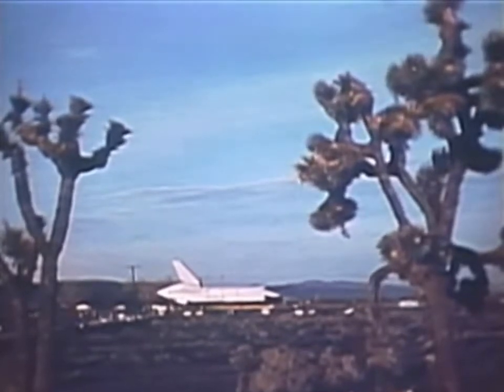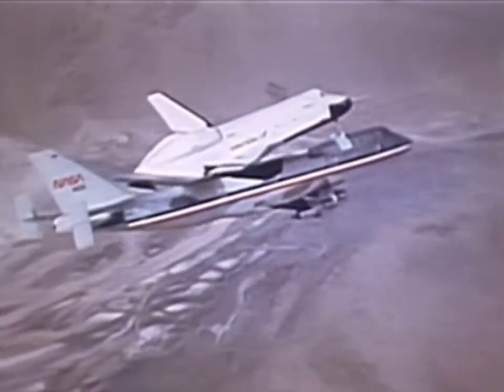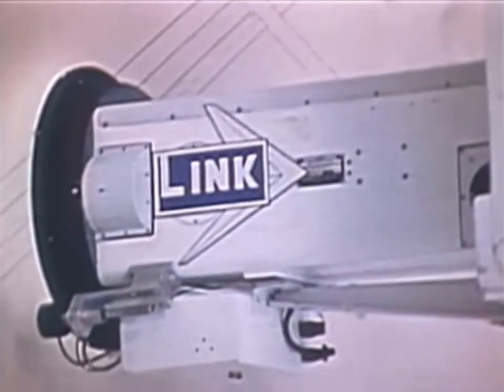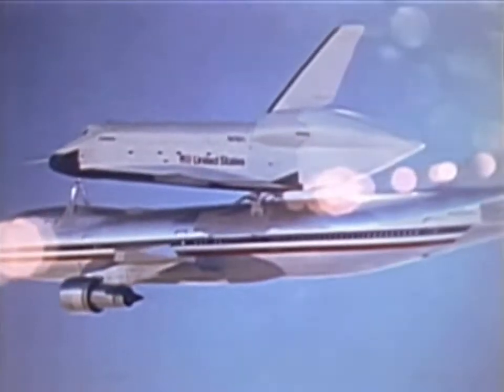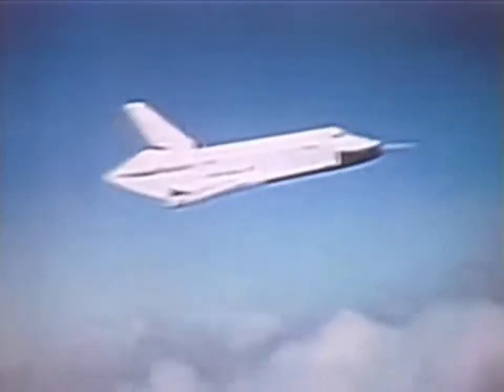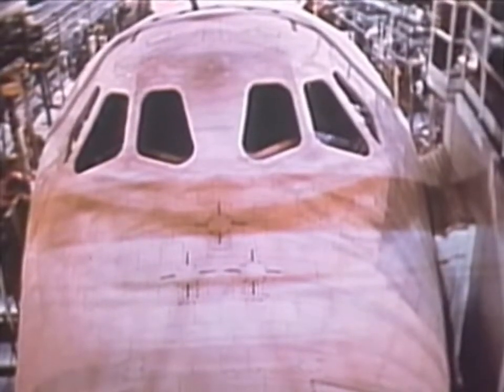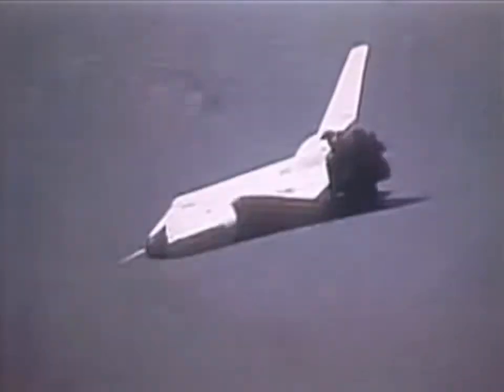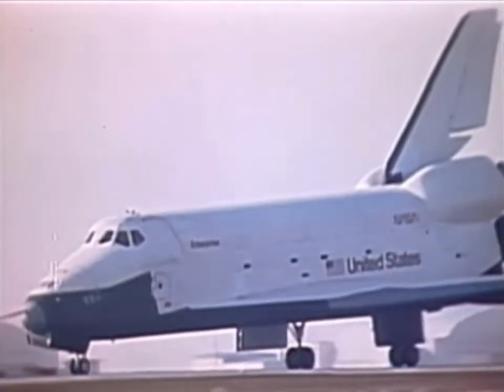Approach And Landing Test Of NASA Created Presentation Flown By Orbiter Enterprise In 1977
Hi
I Am Habib-Ur-Rehman Janjua Welcome To My YouTube Channe.

The Channel

Airplane Landing / Take Off And Overviews, Different Beautiful Places In The world, Different Types Of Games Information, Visit Of World Wide Beautiful Places, Holy Quran With Urdu Translations, 40 years Old Pakistani Songs, Sand Storms In Desert Areas, Goggles Browser Using Tips, Facebook Using Information, Dangerous Railway Tracks, Mobil's Using Tips Secrets, Motorcycles Driving Tests,  Cars Racing Gaming,

             اردو پڑھنے والوں کو بھی حبیب الر حمان جنجوعہ کی طرف سے خوش آمدید

دوستو میں نے اپنی طرف سے آپ کے مزاج کے مطابق ویڈیوزبنانے کی کوشش کی ہے
آگے آپ بھی میری مدد کریں کمینٹس لکھ کرتاکہ میں اور بہتر بنا سکوں دوستو مجھے آپ کے تعاون کی ضرورت ہے براہ مہربانی میرا چینل سبسکرایب کریں کیونکہ میرے چینل کے لیے 1000 سبسکرایبرز ہونے ضروری ہیں لہذا آپ سے درخواست ہے ضرور سبسکرایب کریں

شکریہ

My YouTube Channel Name World Adventures and My YouTube Channel Website below Mention, You Can Click On Any My Website You can Get My YouTube Channel Friends Please After watching This Video, Below the Video Button, Share With your Best Friends,
Comments For This Video How Yours Feeling
All My Websites I Write Down,

I Have 2 YouTube Channels
      1, My YouTube Channel No 1 ( World Adventures ), Click On the
       Link Below Are Copy And Past On Your Browser Bar.

      2, My YouTube Channel No 2 (World Adventures- 2)

     3, Facebook Website Below Click On The link You Will Get Me
         Facebook Pages Are Copy And Past On Your Browser Bar.

    4, Blogger Website Below Click On Link You Will Get My Site Are
        Copy And Past On Your Browser Bar.

    5, +Google Web Site Below Click On The link You Will Get Me
        Site. Are Copy And Past On Your Browser Bar.

     6, Twitter Below Link Click On The Link You Will Get Me Site Are

     7, ok.ru Web Site Link Below Click You Can Get My Site. Are Copy
         And Past On Your Browser Bar.

    8, Reddit Web Site Link Below Click On The Link And Get Me

     9, Livejournal Website Link Below Click On The Link And Get Me

      10, Instagram Website Link Below Click On Link And Get Me

      11, Pinterest Website Link Below You Can Click On The Link And
       Get My Site. Are Copy And Past On Your Browser Bar.